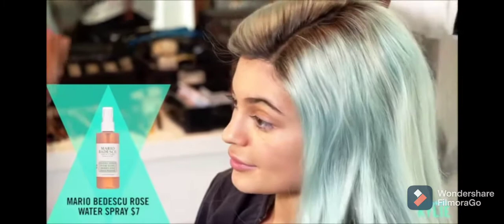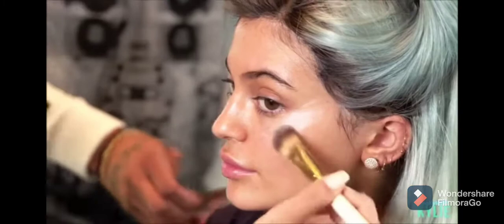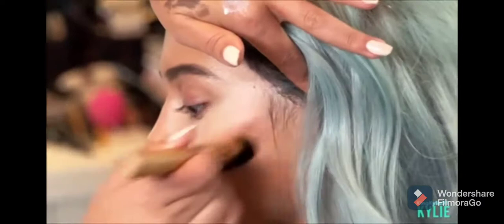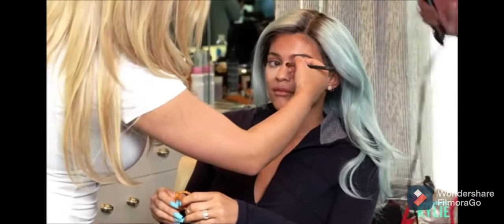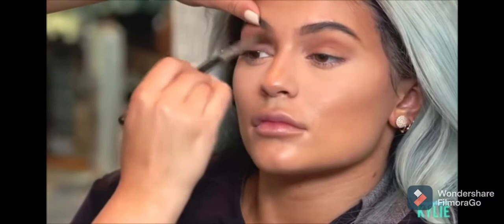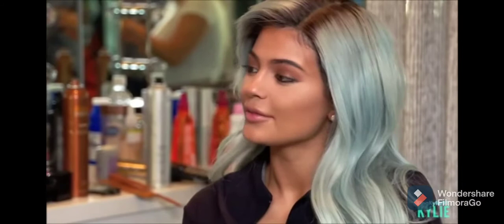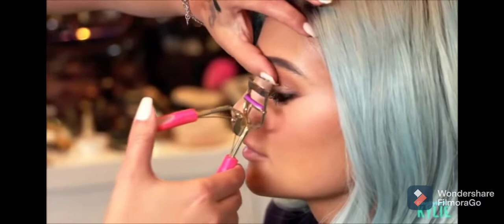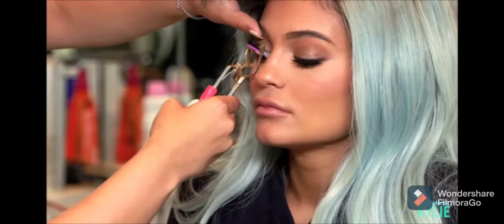Kylie makeup by hrush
follow Kylie on